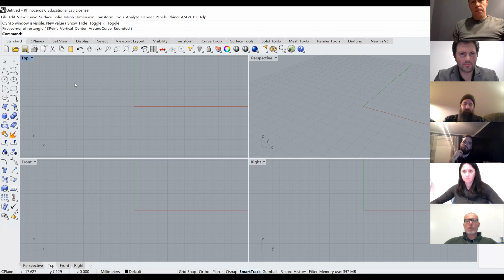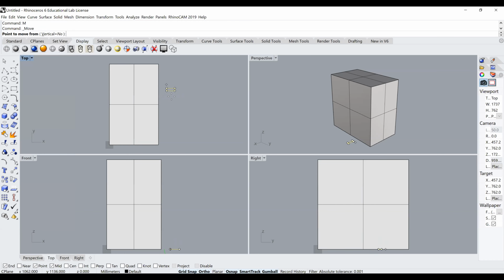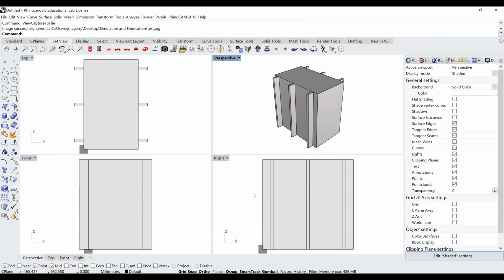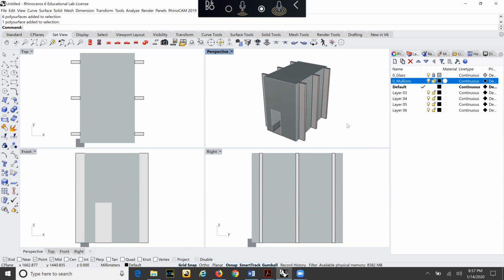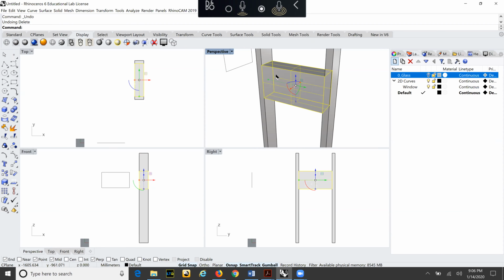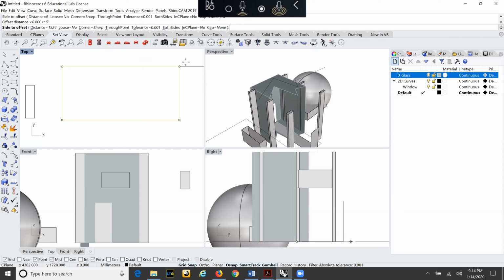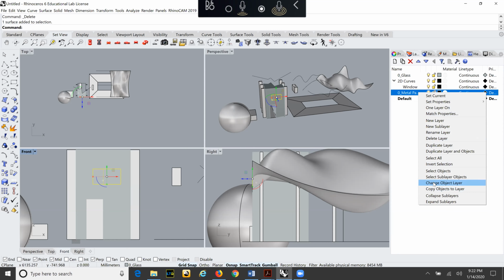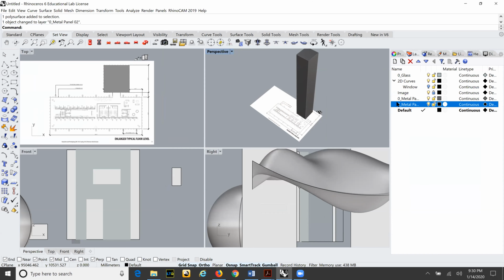Simulation and Prototyping: Module 01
A quick overview of Rhino Interface and basic geometry manipulation.